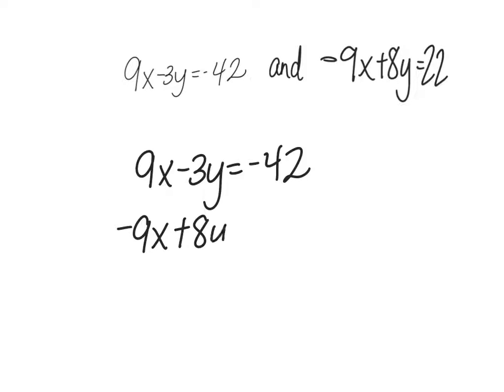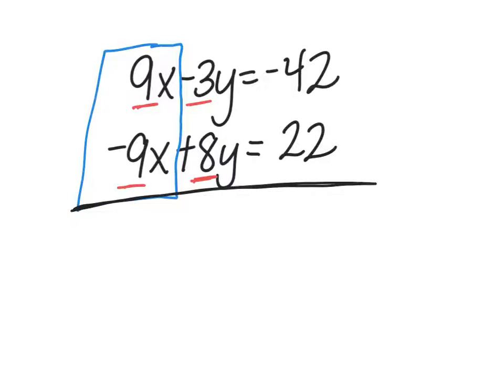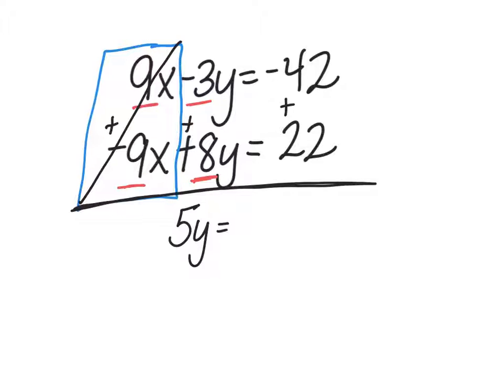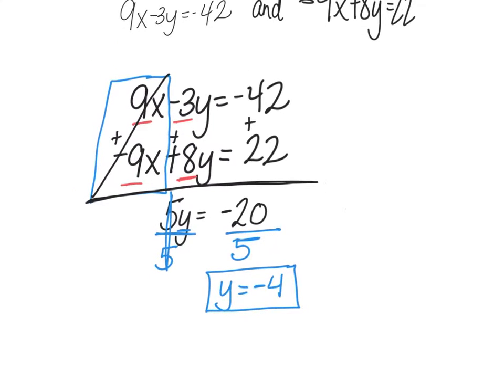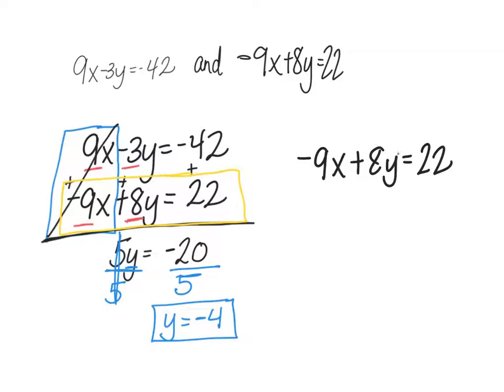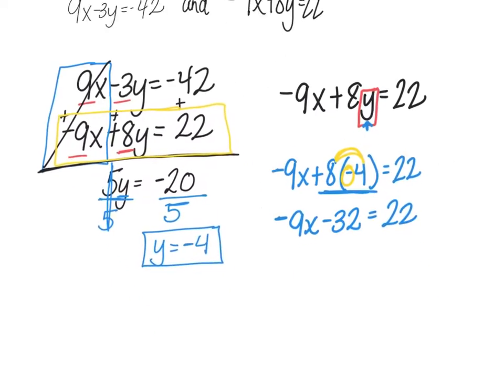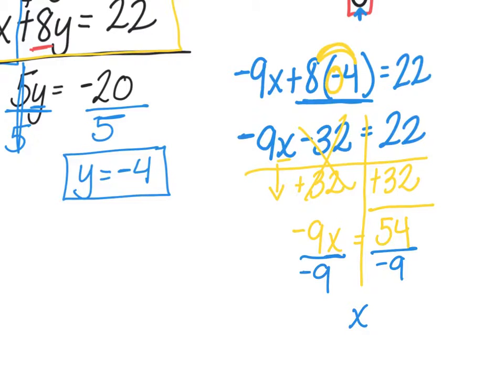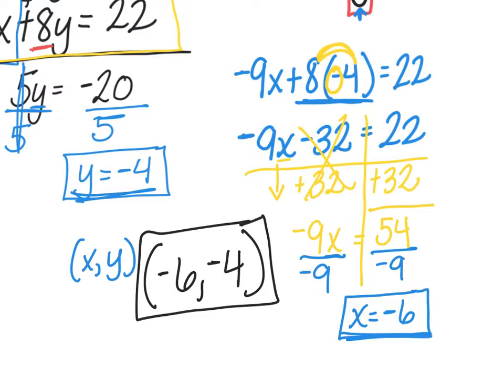Elimination Video 2